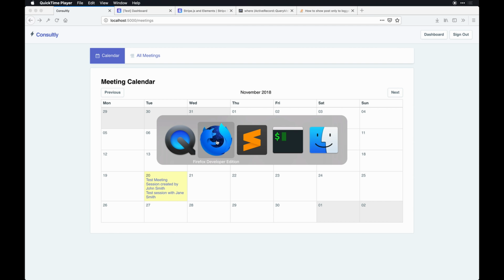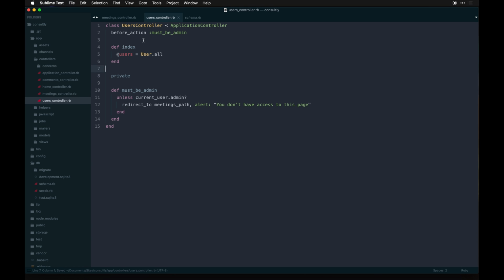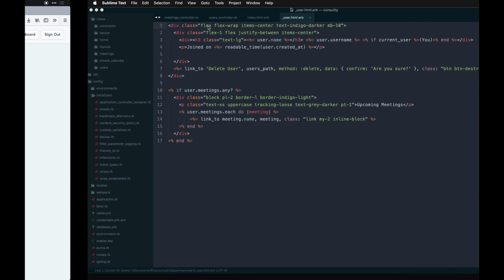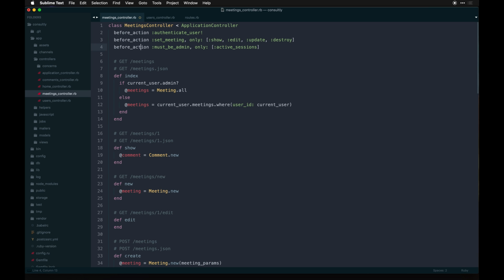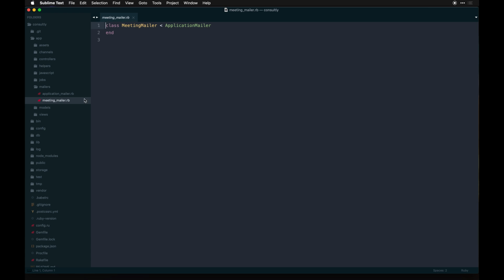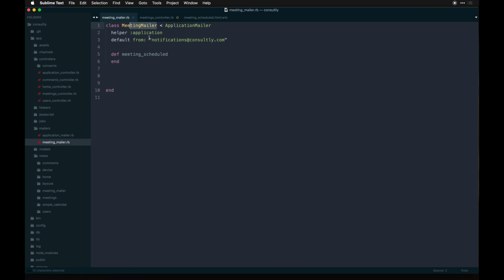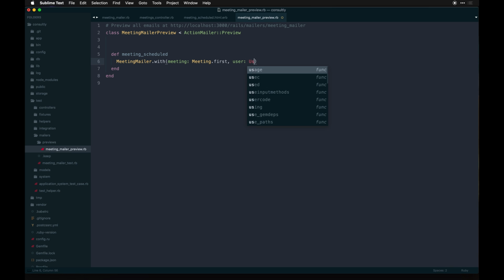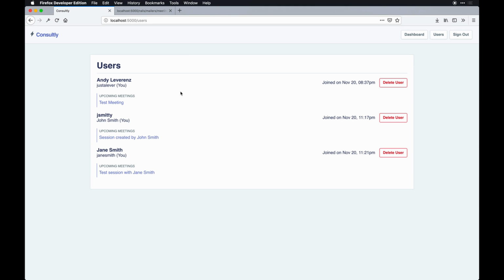07 - Admin and Mailers - Let's Build: With Ruby on Rails - Event Scheduling App with Payments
In part 7 (the final part of this series) I introduce admin-specific functionality as well as introduce you to mailers. Learn how to send an email using dynamic data and background processing with Sidekiq as our job adapter.